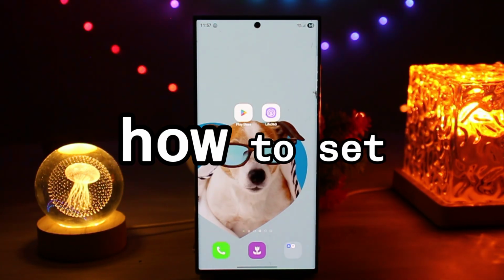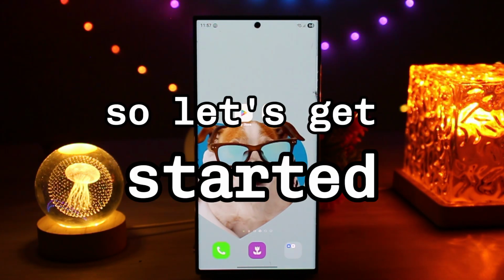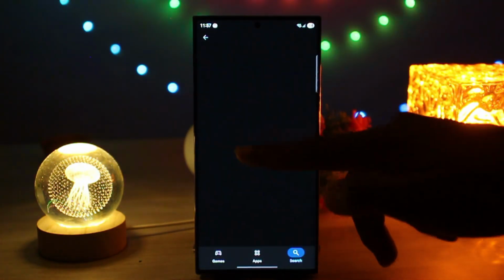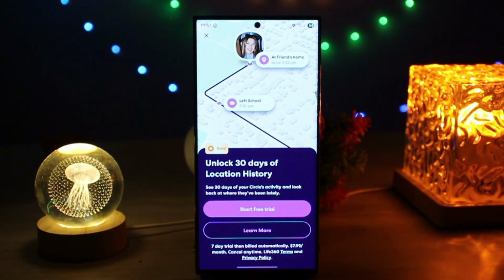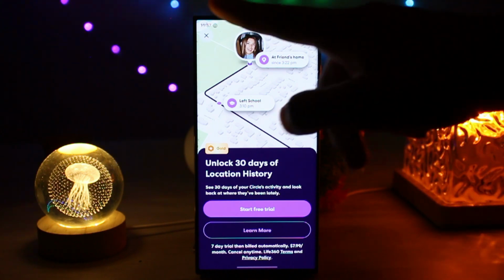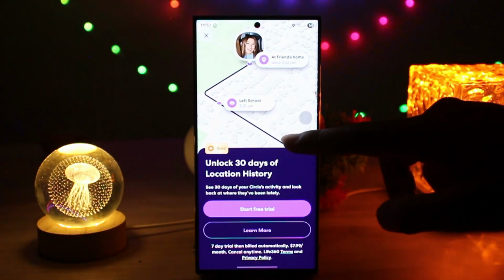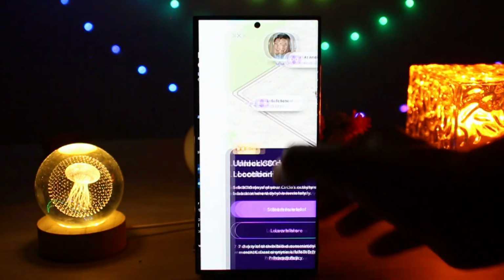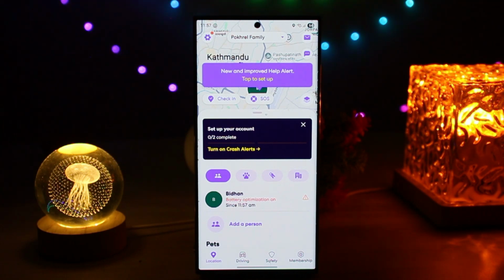Getting Started with Life360: Setup Made Easy - Here's How - 2025